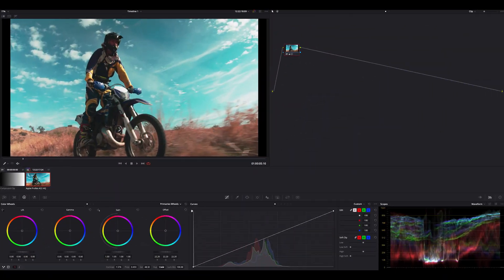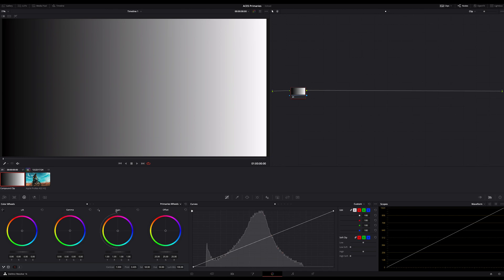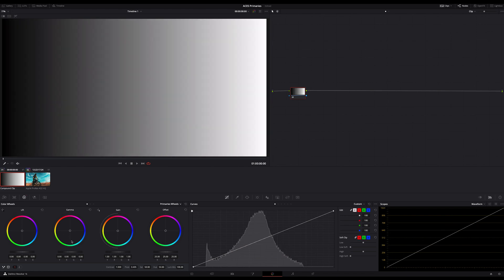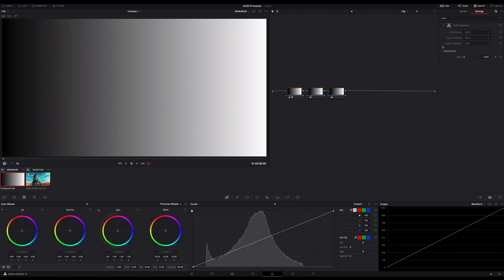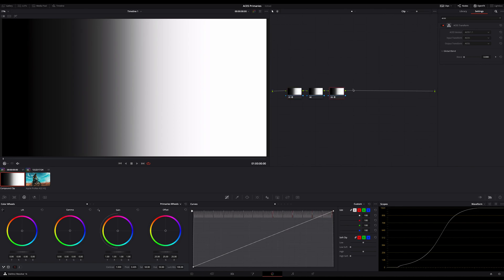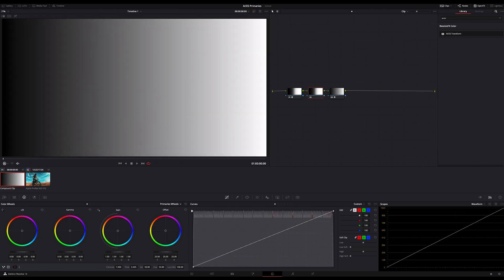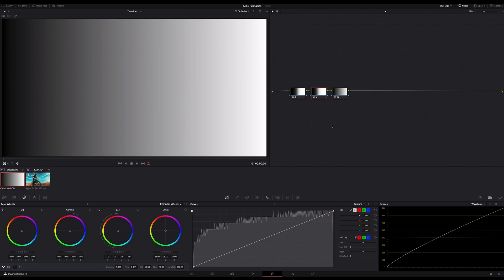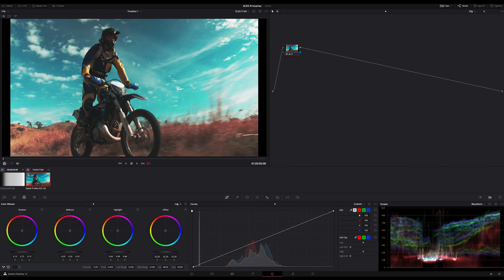Color Grading ACES with Primaries in DaVinci Resolve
Quick tip! How to work with Primaries in ACES in DaVinci Resolve. This tip is important if you're color grading in ACES!